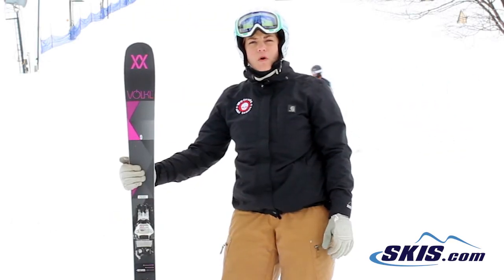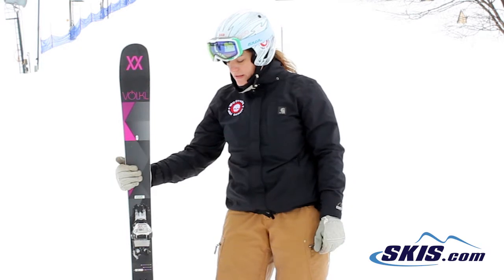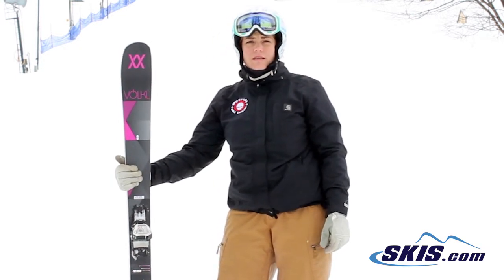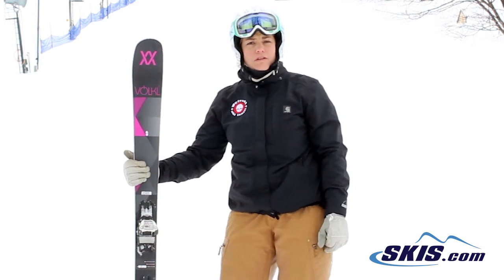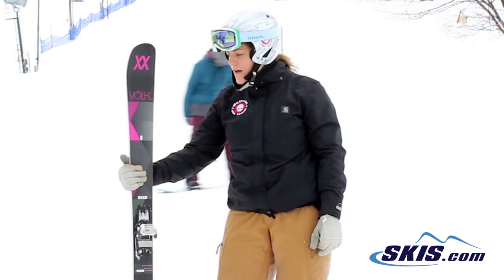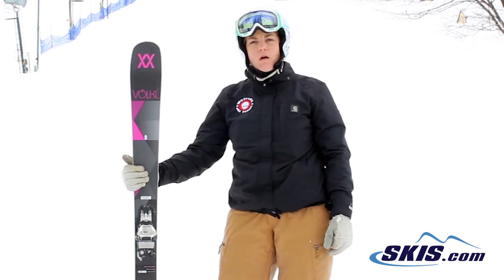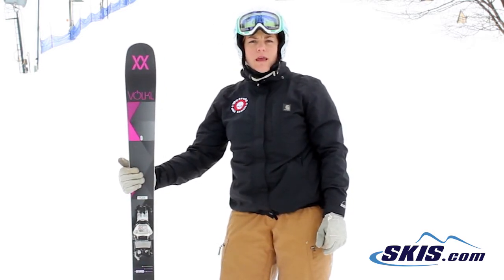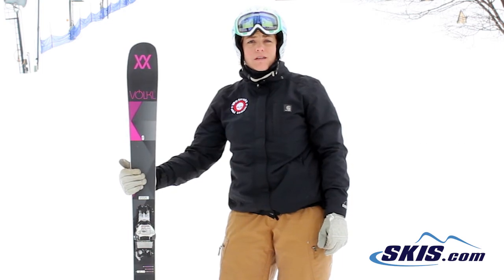Teresa's Review-Volkl Kenja Skis 2016-Skis.com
The Volkl Kenja got a few updates this season with a slightly wider waist, tapered tip and the addition of rocker in the tail. The Kenja still has vertical sidewalls and Volkl's Power Construction that makes it torsionally solid, stable at high speeds, and very responsive for the aggressive skier. Volkl has increased the waist width up to 90mm to increase its ability to crush crud, and provide a little extra flotation in powder. Taper in the tip will reduce that hooky or grabby feeling that skis can get in the deep snow. The new rocker profile has rocker in the tip to keep you on top of the fresh snow, initiate turns faster on the groomers, and absorb the negative vibrations caused by bumps or crud. Camber underfoot will still provide you with the same strong edge hold and rebound that the Kenja has always had. Now with Rocker in the tail the she is more maneuverable than before by releasing you from a turn with less effort. Volkl's Multi-Layer Wood Core has a firm Ash Wood under the binding mounting platform for additional screw retention, and a Poplar Wood in the tips and tails for a smooth flex. It is time for you to find out how one of the most popular skis could have been improved, but Volkl has done it with the new Kenja.